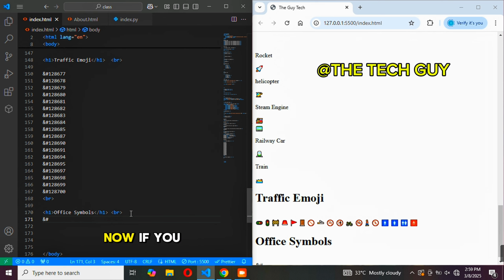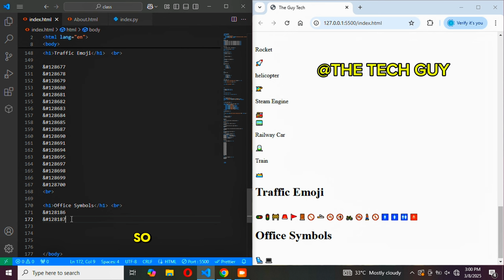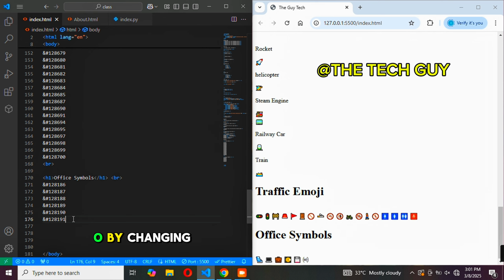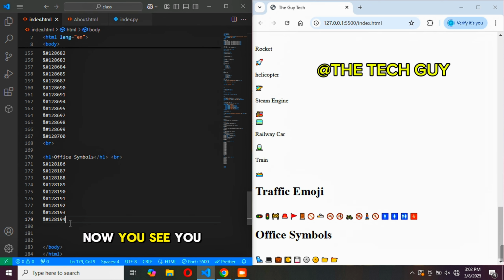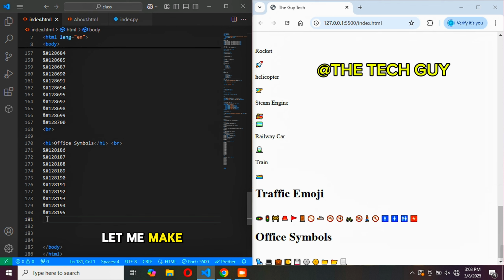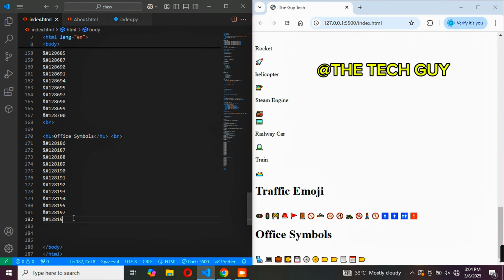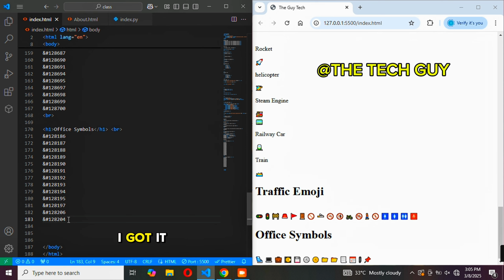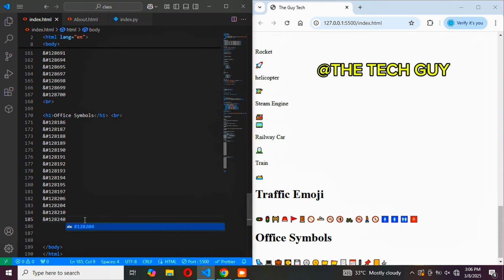Office Emoji in HTML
How to use Office Emoji in HTML